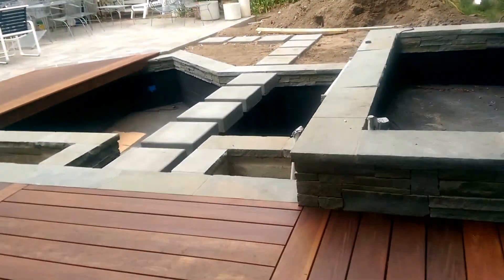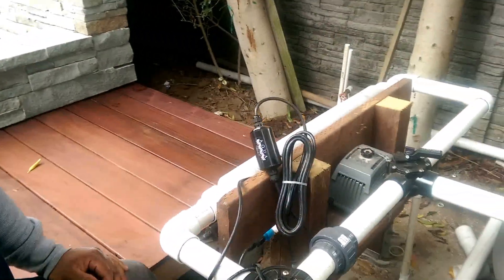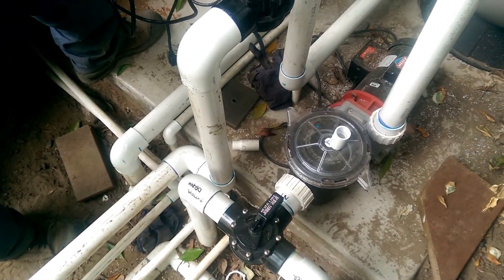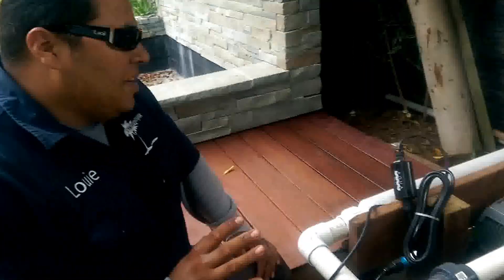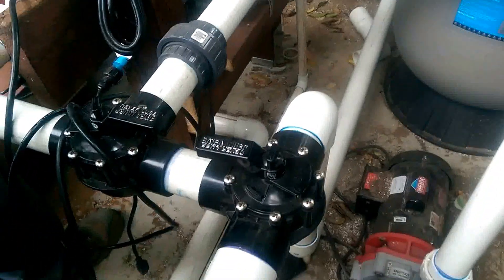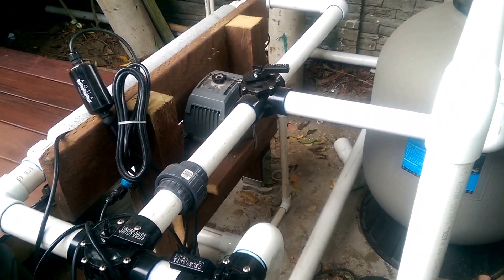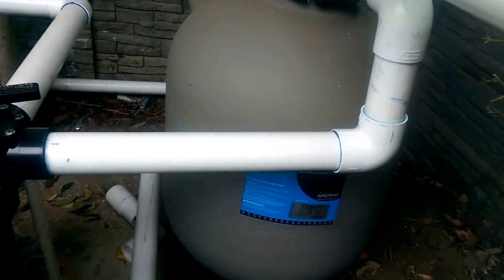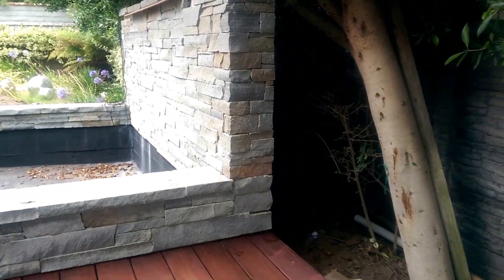Helix Koi Pond Filter System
Enviroscape LA Superintendent Louie Gamino gives a progress report on the construction of The most advanced Koi pond filtration system in Los Angeles.  The Filter system used is the Helix line.